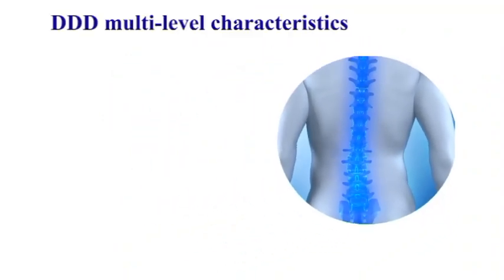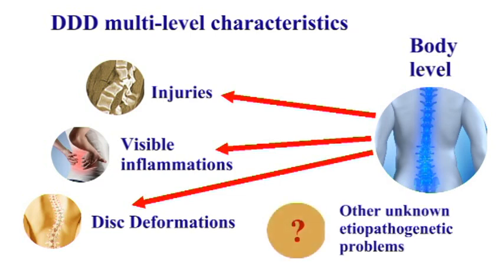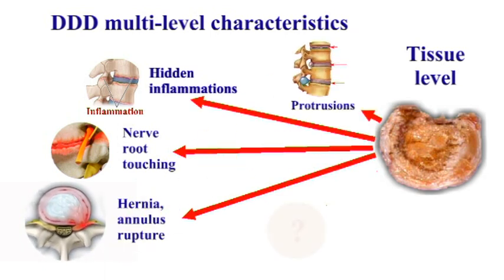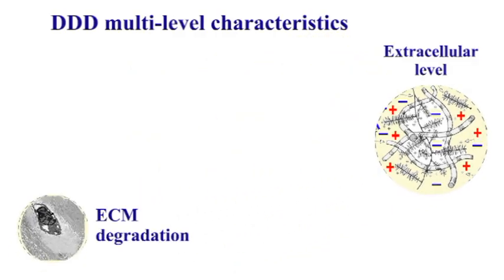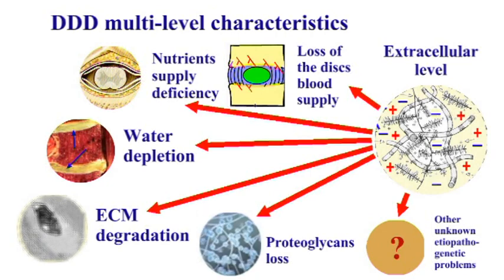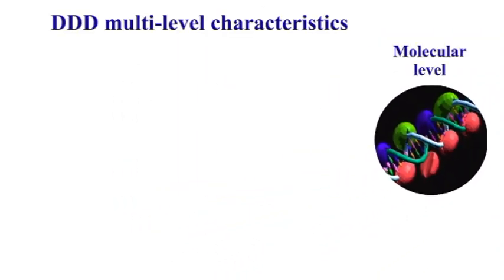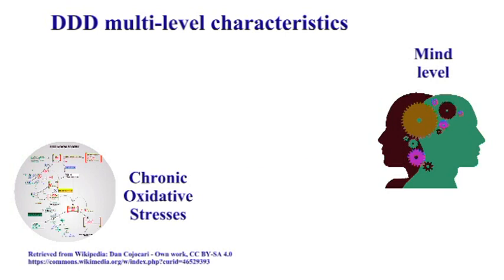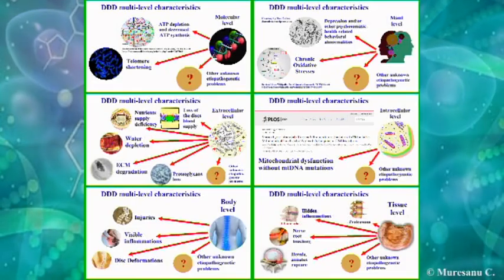Updated Understanding Of The Degenerative Disc Diseases- Causes Versus Effects- treatment & Studies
Updated Understanding of the Degenerative Disc Diseases - Causes Versus Effects - Treatments, Studies and Hypothesis

Author(s): Cristian Muresanu, Siva G. Somasundaram, Margarita E. Neganova, Elena V. Bovina, Sergey V. Vissarionov, Okom N.F.C. Ofodile, Vladimir P. Fisenko, Valentin Bragin, Nina N. Minyaeva, Vladimir N. Chubarev, Sergey G. Klochkov, Vadim V. Tarasov, Liudmila M. Mikhaleva, Cecil E. Kirkland, Gjumrakch Aliev*
Journal Name: Current Genomics

Volume 21 , Issue 6 , 2020

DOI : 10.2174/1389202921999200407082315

Abstract:
Background: In this review we survey medical treatments and research strategies, and we discuss why they have failed to cure degenerative disc diseases or even slow down the degenerative process.

Objective: We seek to stimulate discussion with respect to changing the medical paradigm associated with treatments and research applied to degenerative disc diseases.

Method Proposal: We summarize a Biological Transformation therapy for curing chronic inflammations and degenerative disc diseases, as was previously described in the book Biological Transformations controlled by the Mind Volume 1.

Preliminary Studies: A single-patient case study is presented that documents complete recovery from an advanced lumbar bilateral discopathy and long-term hypertrophic chronic rhinitis by application of the method proposed.

Conclusion: Biological transformations controlled by the mind can be applied by men and women in order to improve their quality of life and cure degenerative disc diseases and chronic inflammations illnesses.